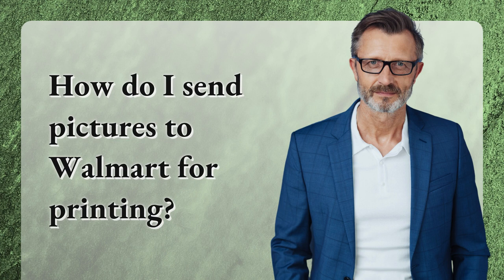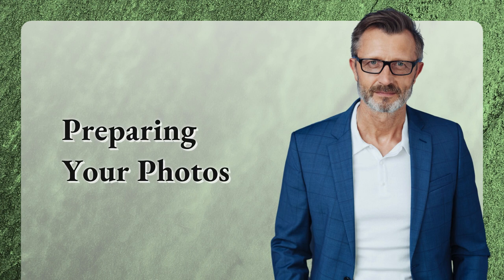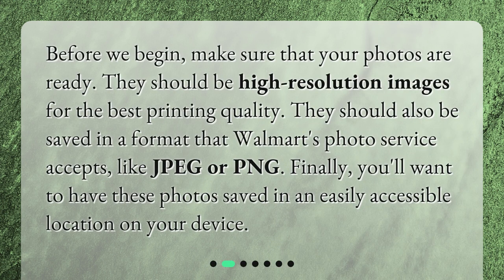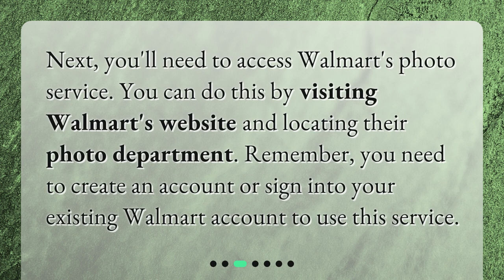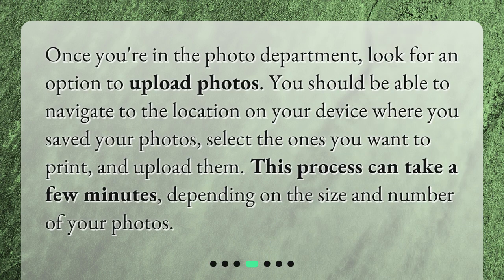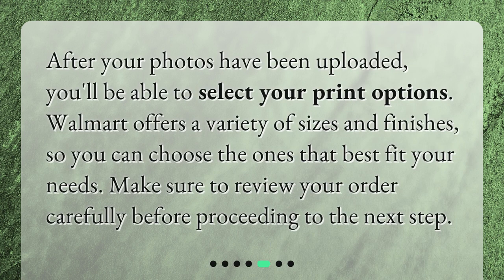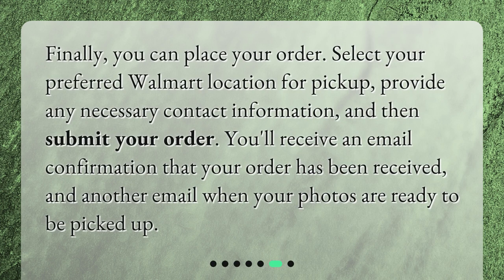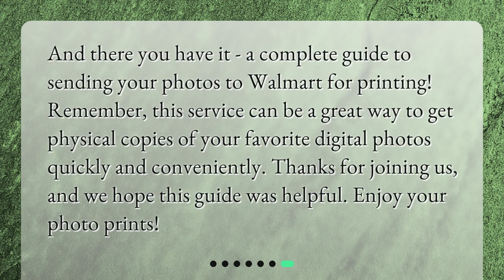How do I send pictures to Walmart for printing?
Sending Your Photos to Walmart for Printing: A Step-by-Step Guide • Learn how to easily send your pictures to Walmart for printing with this step-by-step guide. Order prints online and pick them up in-store in as little as an hour. Prepare your high-resolution photos in the correct format, access Walmart's photo service on their website, upload your photos, select print options, and place your order. Get physical copies of your favorite digital photos hassle-free!

00:00 • How do I send pictures to Walmart for printing?
00:25 • Preparing Your Photos
00:48 • Accessing Walmart's Photo Service
01:08 • Uploading Your Photos
01:30 • Selecting Your Print Options
01:50 • Placing Your Order